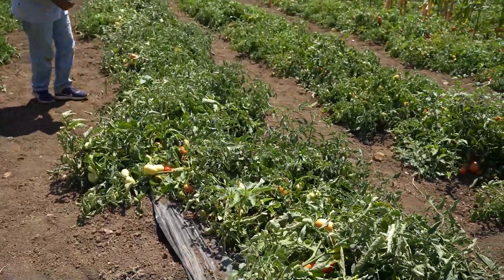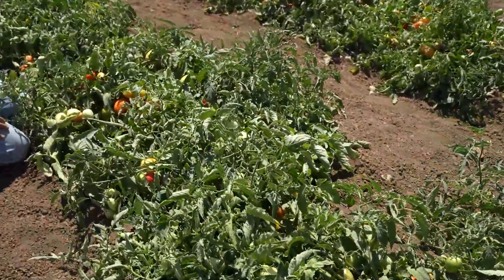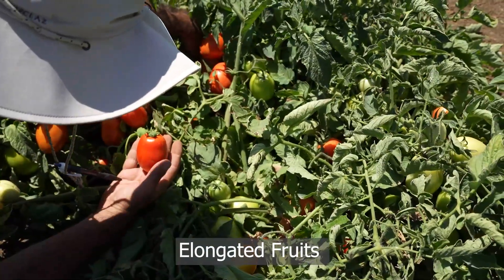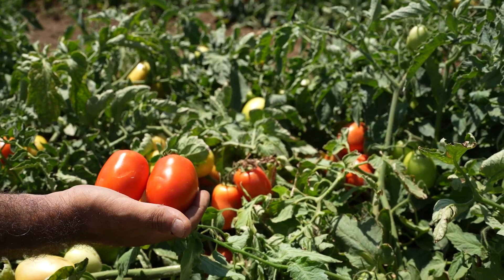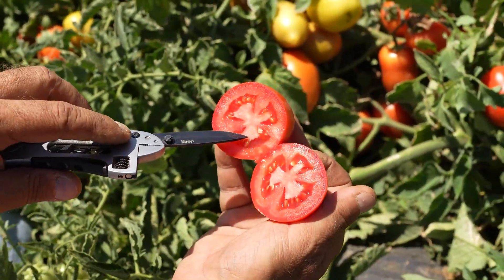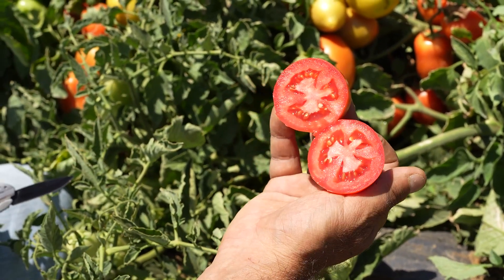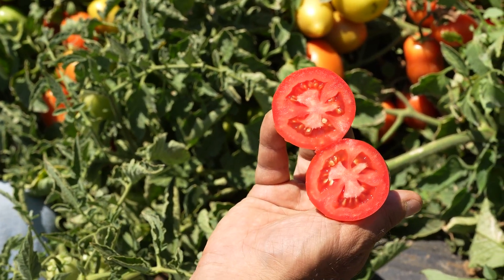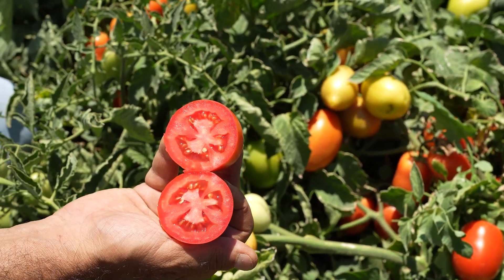Saladette Tomato 6560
Saladette Tomato AEX 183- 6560